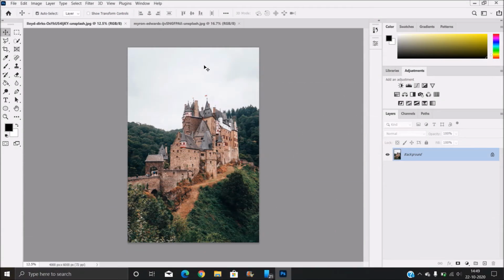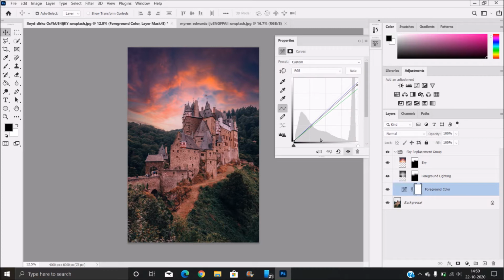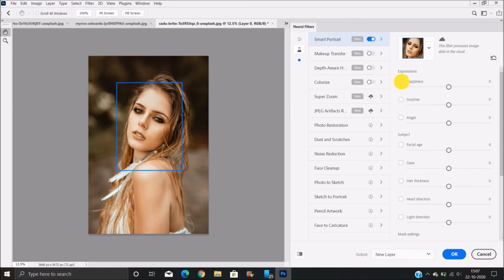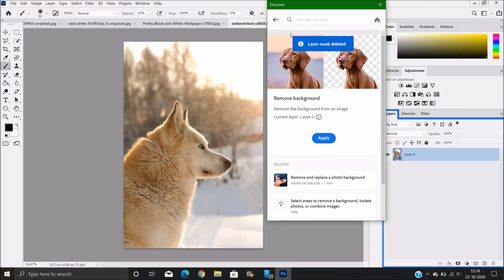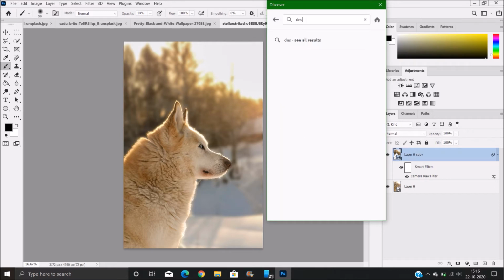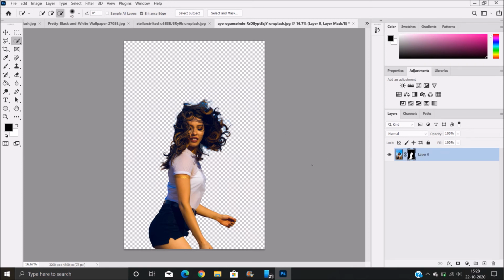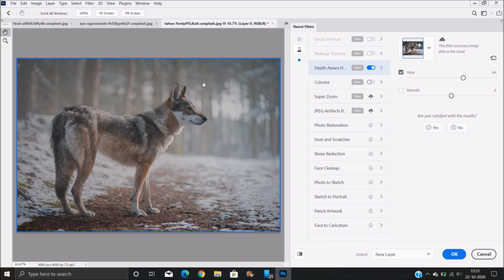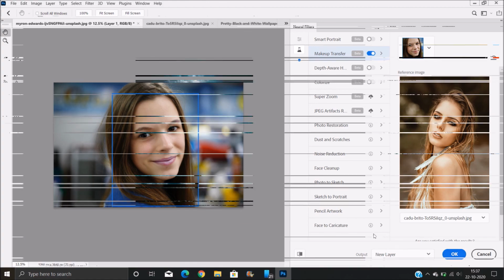TOP 10 Features of PHOTOSHOP 2021 in 17 Minutes (EXPLAINED)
Hey Guys! In this tutorial, I'll show you the TOP 10 FEATURES OF PHOTOSHOP 2021 in 17 minutes (EXPLAINED). I hope you liked it if you did then do hit that like button, and do not forget to subscribe to my channel for more such tutorials as I'll be posting more Photoshop Tutorials in the future.